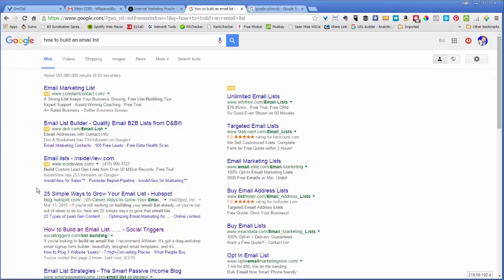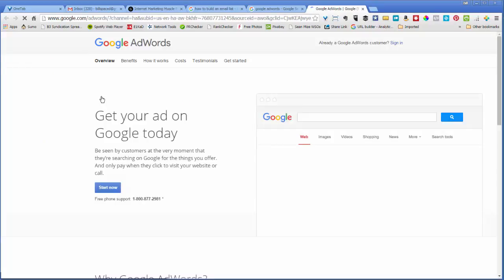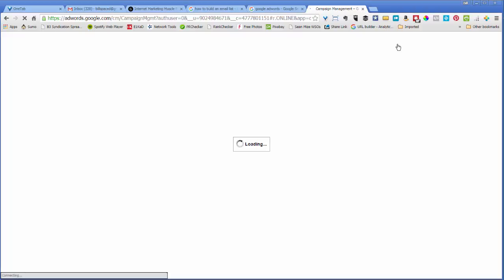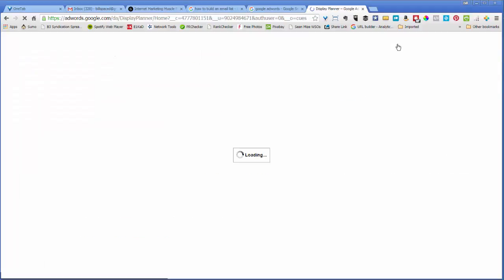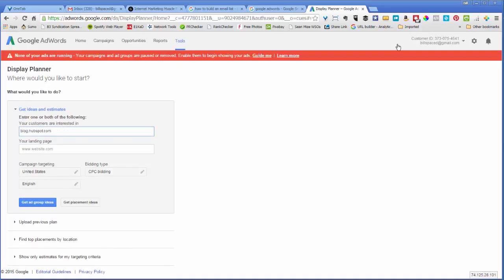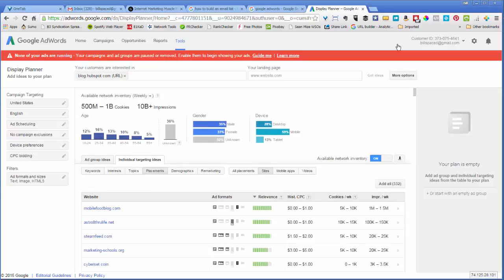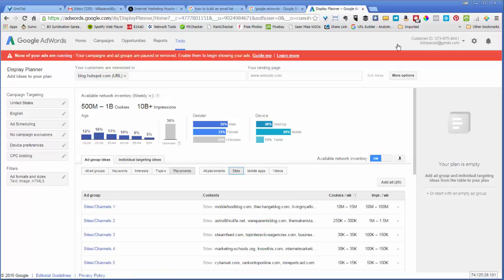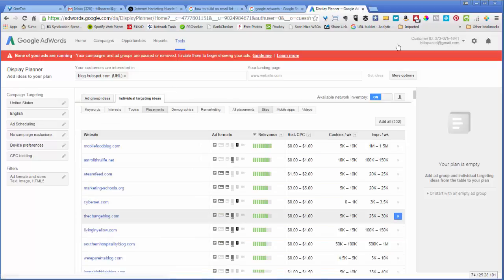Keyword Research Using Google Display Planner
Here's a short video showing you how to do keyword research using a little-used tool inside the Google AdWords tool.

Simply use the Display Planner to find relevant websites that are related to the keyword phrases you want to be ranked for.

There are 3 simple steps:

1. Search your keyword phrase you want to rank for in Google. Grab a URL of a site that looks interesting on the first page of the SERPs.

2. Go to the AdWords tool and choose Display Planner from the Tools menu. Enter in the URL you found in step #1. Choose Placements. Sort by relevance.

3. Pick a few results. You'll see that there are probably dozens if not hundreds of websites listed. Visit some of those websites. See what they post. You will find some content they publish that use your keywords.

Now, use the data in those posts (images, titles, textual content, videos) for ideas to use in your own posts.